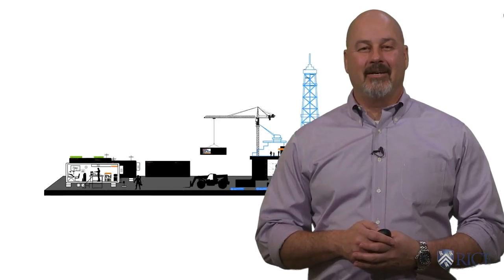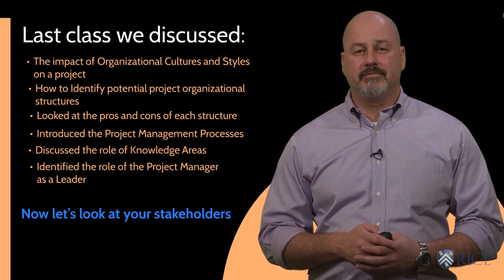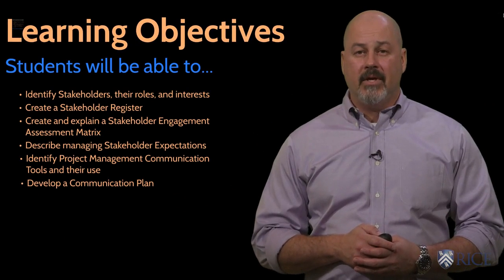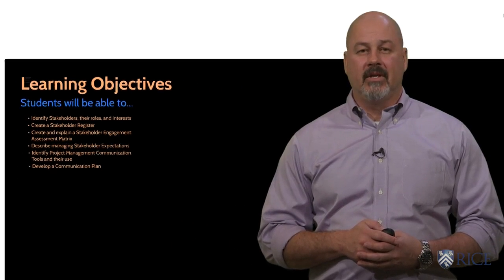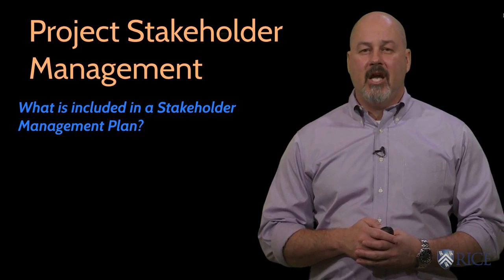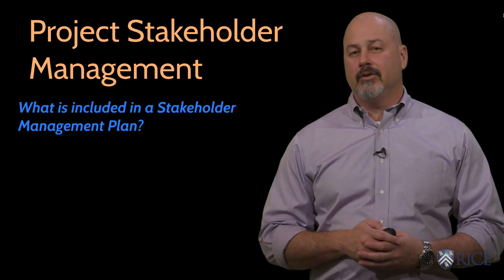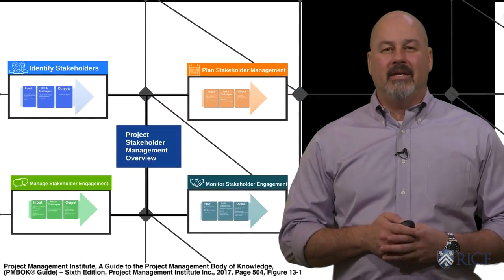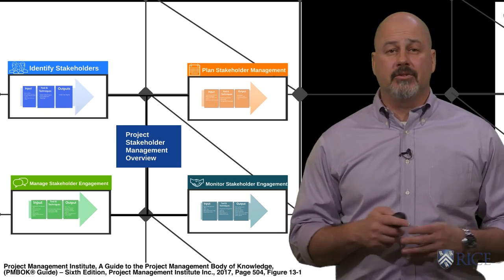Intro and Objectives & Defining Stakeholders - Engineering Project Management: Initiating and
Link to this course:
Intro and Objectives & Defining Stakeholders - Engineering Project Management: Initiating and Planning
The goal of the course is to give you the tools to initiate a project plan, manage both stakeholders and relationships, organize their team, develop a project charter, and build a business case for a project.

By the end of this course you will be able to:

-  Perform a project assessment using information from previous projects and lessons learned
-  Identify key deliverables based on business requirements while managing customer expectations
-  Perform a stakeholder analysis and create a management plan
-  Analyze and develop a project organization
-  Create a project charter
-  Explain the business case for a project and calculate Net Present Value
-  Inform stakeholders of the charter and ensure all parties know the deliverables and expectations

As part of the course, you will prepare organization charts, create a Stakeholder Register, and write a Project Charter based on an engineering project in a provided Case Study.  The Stakeholder Register will outline the key parties to the project, their concerns and how you will manage their expectations.  Your Project Charter will provide the key guidance your team needs to understand the scope, requirements and purpose for the project.

All of this will position you for initiating and planning your first project and/or understanding how you can maximize your contributions on your next project team.

Project Management, Planning, Project Charter, Project Planning
Great course. Would recommend it for engineers who have collected relevant engineering experience and look for whats next in their career. Looking forward to attend the other modules as well.,This course will give in-depth knowledge of project management. Peer-graded assignments will help us a lot to think in other ways how others will proceed and learn from their assignments too.